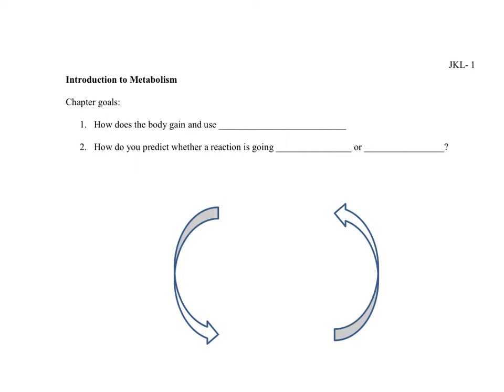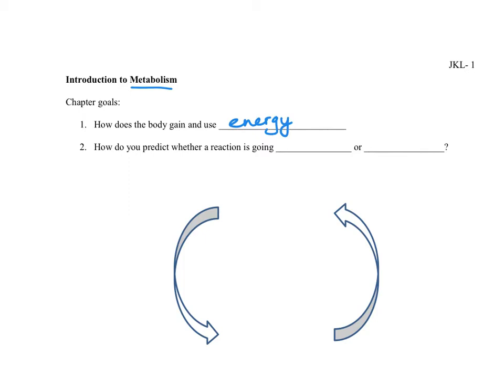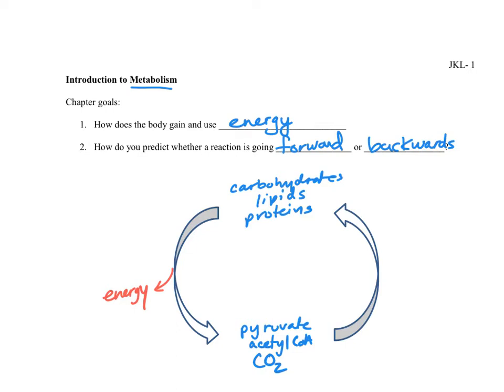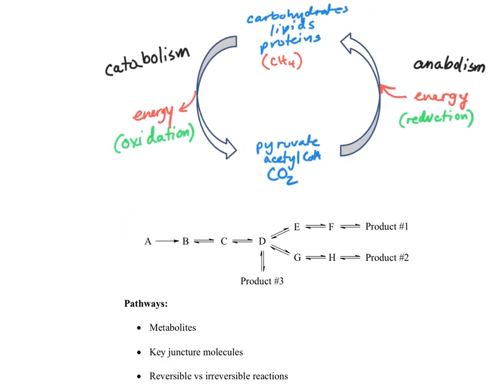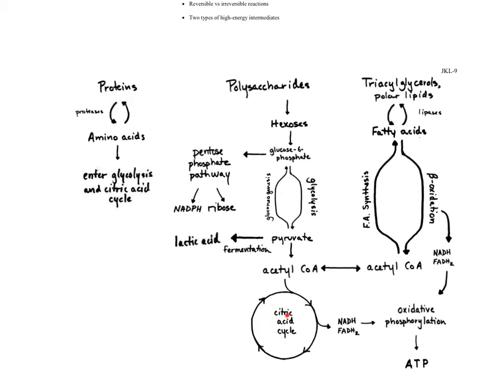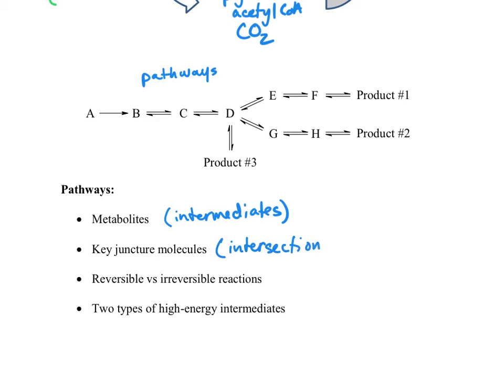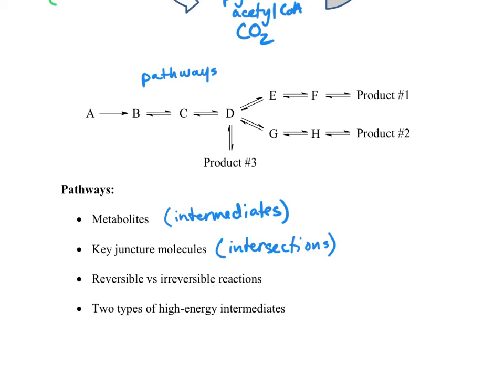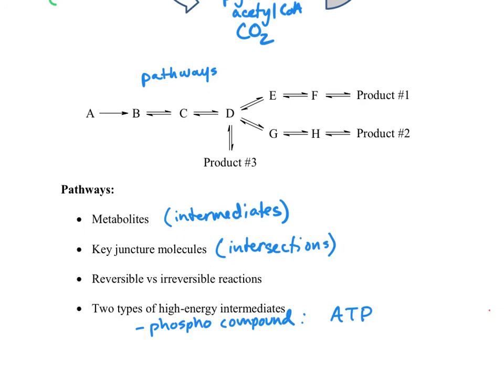1 J Chapter goals 201012